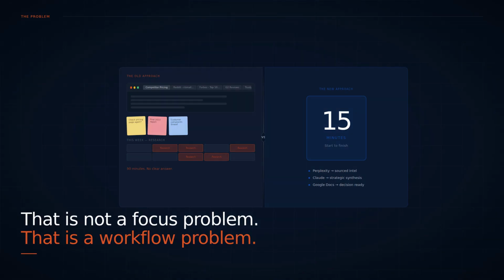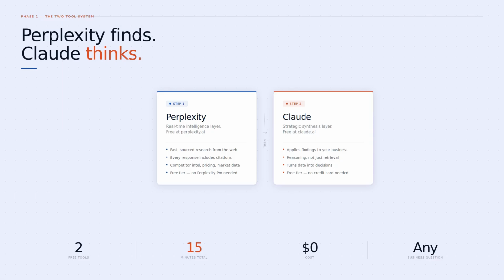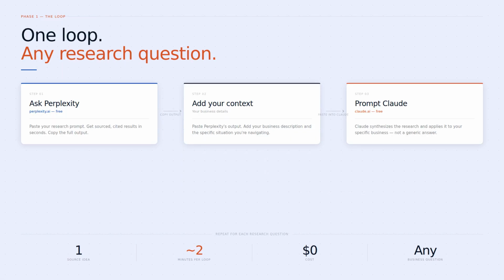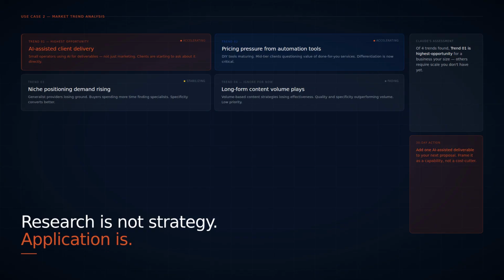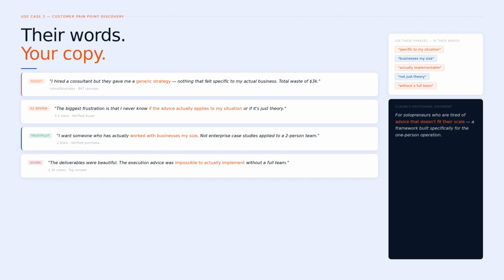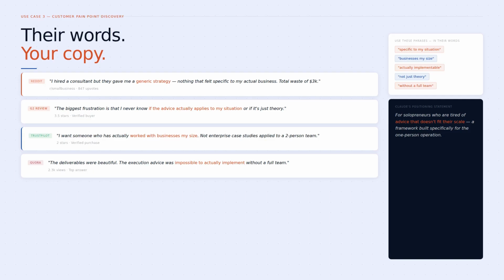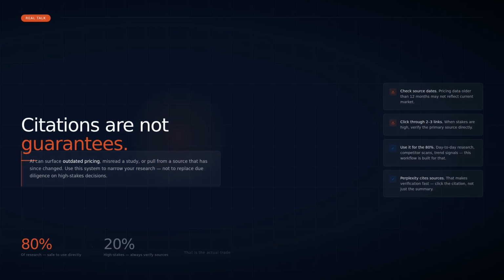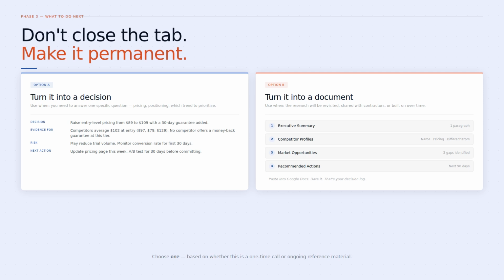Use AI to Research Your Market in 15 Minutes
Know your competitors, market trends, and customer pain points in one 15-minute session — free AI research workflows linked below.

Most solopreneurs spend hours doing research that never turns into a clear decision. This episode walks through a two-tool workflow — Perplexity for sourced, real-time intelligence and Claude for strategic synthesis — that turns any business question into a usable answer in under 15 minutes.
You'll get three ready-to-run use cases: competitor pricing analysis, market trend research, and customer pain point discovery. Each follows the same loop — one Perplexity prompt, one Claude prompt, one output you can actually act on.

No paid subscriptions. No research firm. Just a repeatable system that runs before every major decision.

TIMESTAMPS
00:00 The end result — a complete market brief in 15 minutes
01:24 The two-tool system
03:10 Use Case 1 — competitor pricing research
04:22 Use Case 2 — market trend research
05:28 Use Case 3 — customer pain point discovery
06:40 Citations are not guarantees
07:58 What to do with the output (Decision vs Document)
09:40 The close — your one action today

TOOLS USED IN THIS EPISODE

REFERENCES
McKinsey Global Institute — "The social economy: Unlocking value and productivity through social technologies"